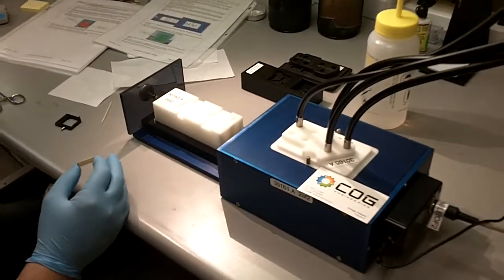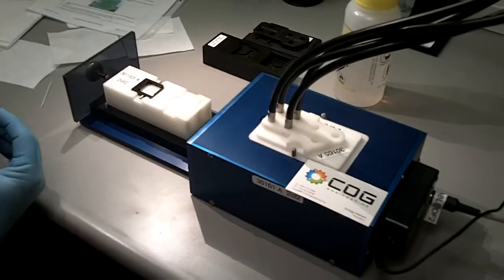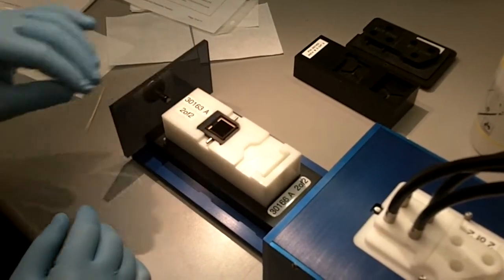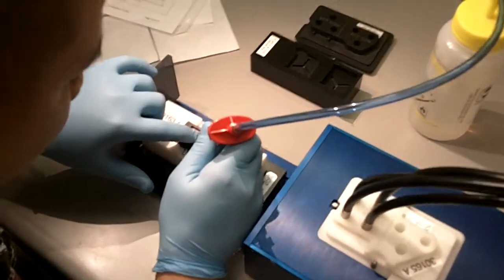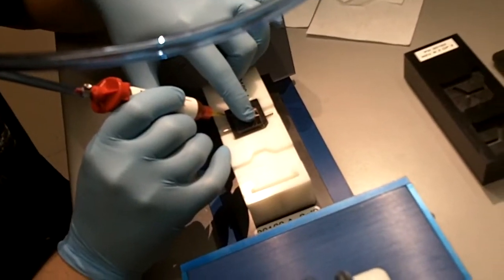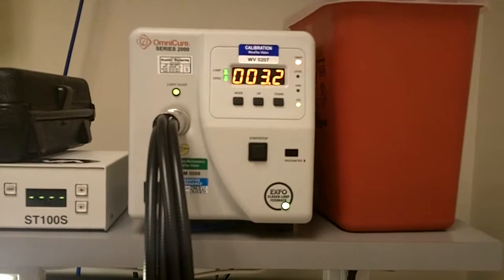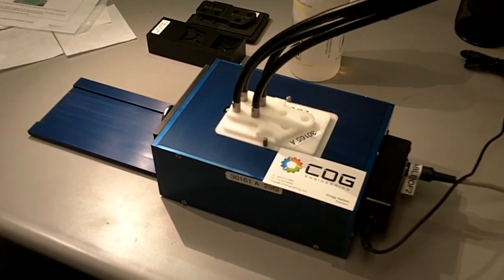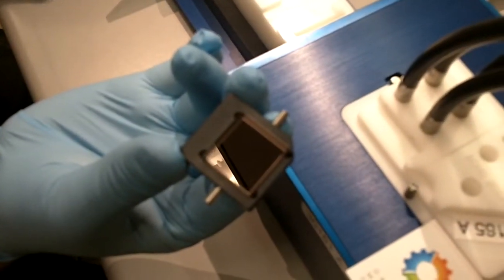cogEngineering.com bonding: UV Elements and Omnicure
Spot Curing Precision UV Curing Fixture